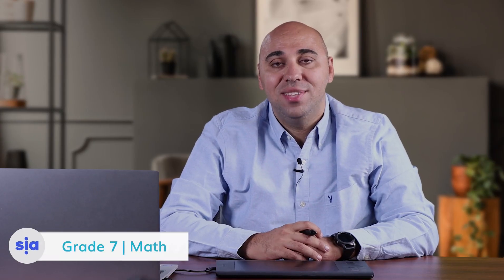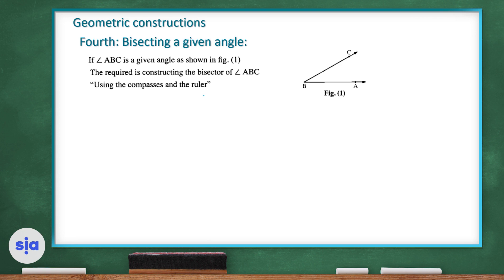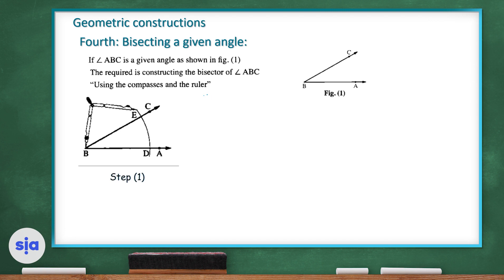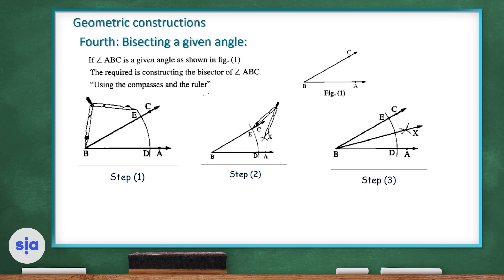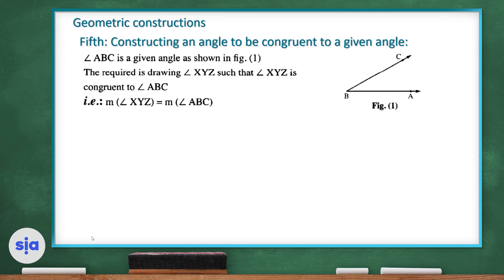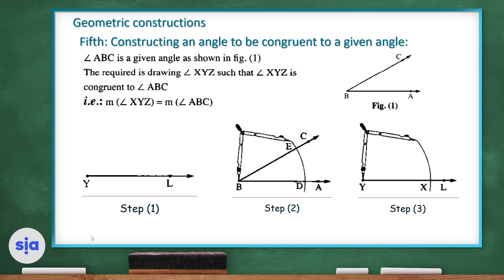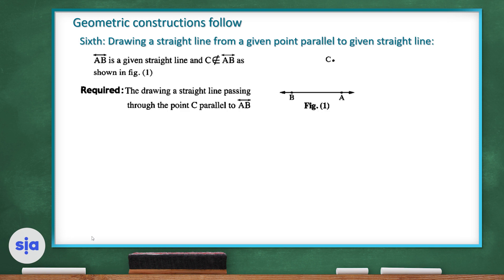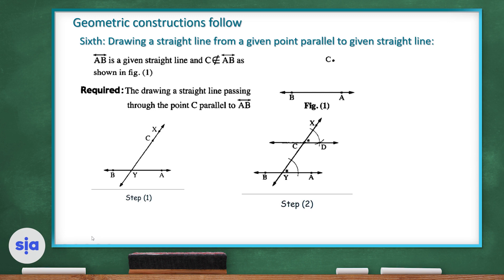Grade 7 - Term 1 -5-4 part 2 Geometric constructions follow